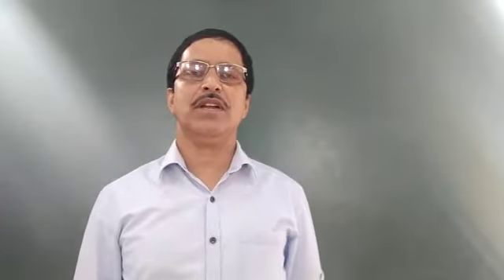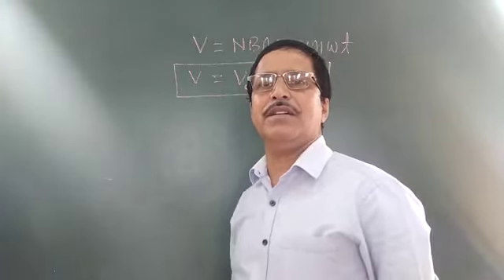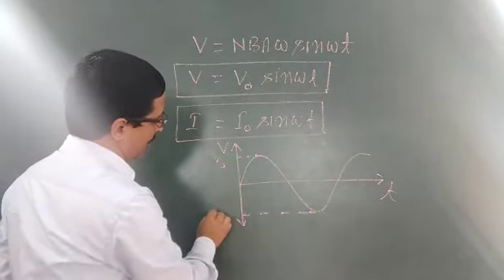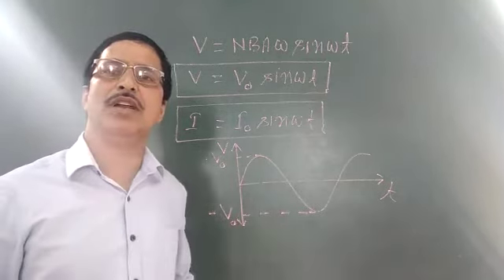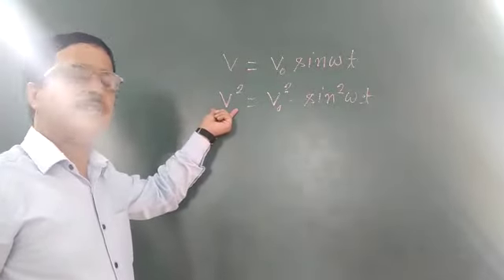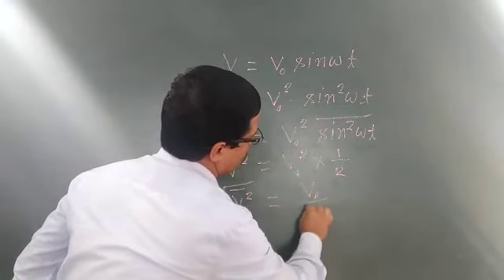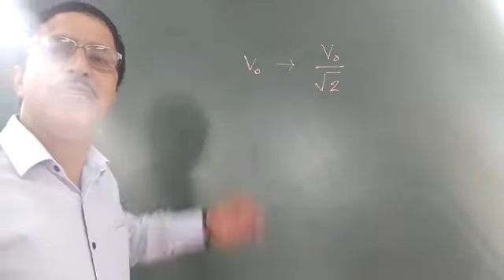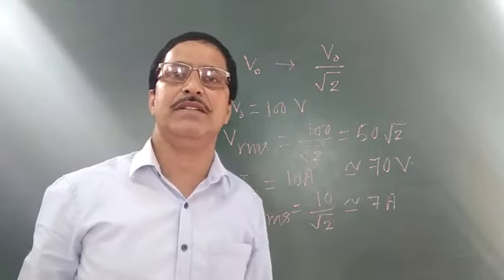Alternating current- rms value.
12th physics AC rms value.